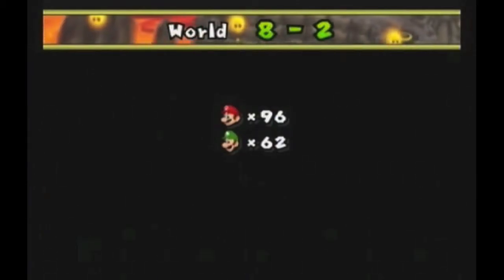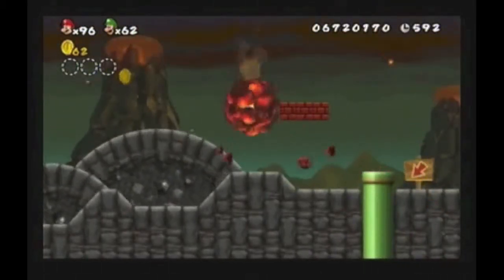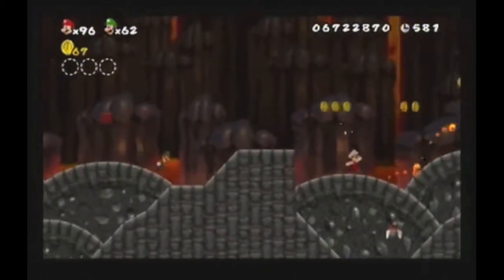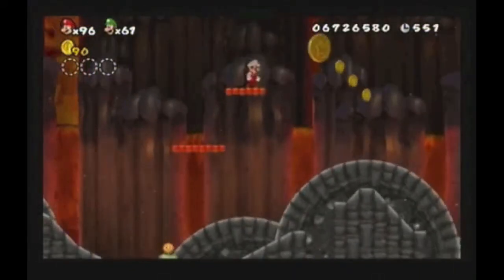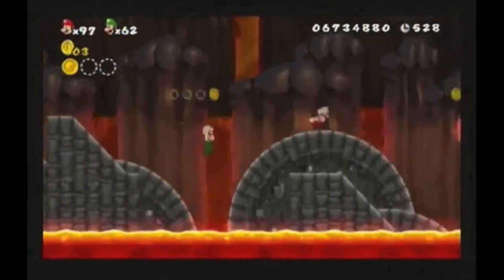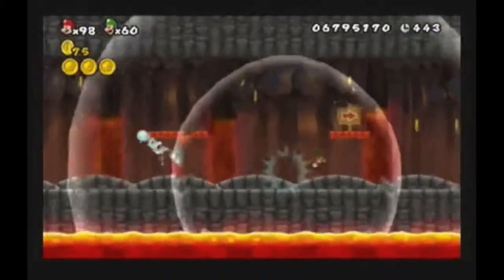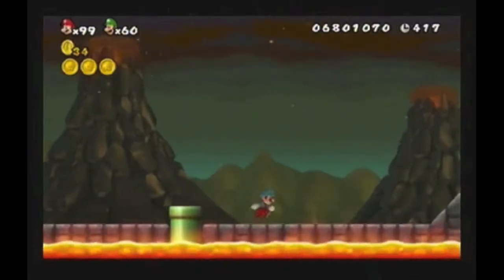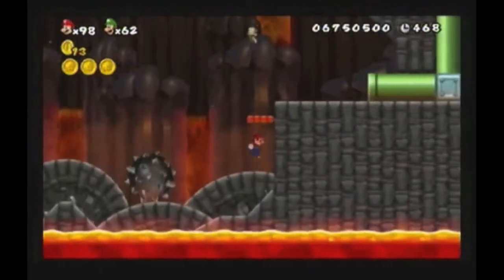Roll me to death (NSMBW World 8-2 Walkthrough/Fails)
Fails start at 3:37. Next, we go underground to jump on a bunch of wheels and avoid goombas and spiky balls. If you manage to find the secret goal, World 8 gets that much easier.